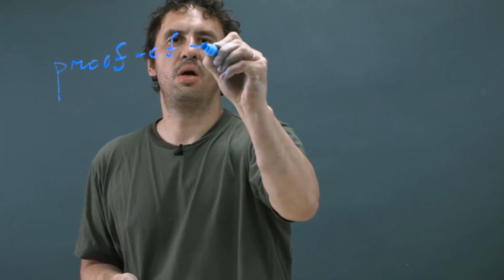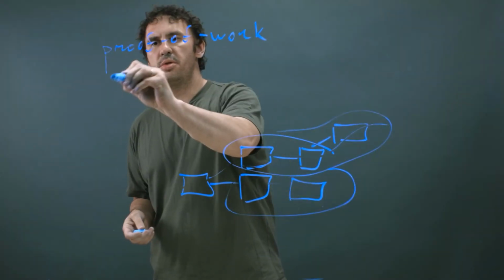Smartz Thursday #2: Consensus Algorithms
In the new issue of Smartz Thursday, our Head of Research Sergey Prilutskiy explains how different types of consensus algorithms work.